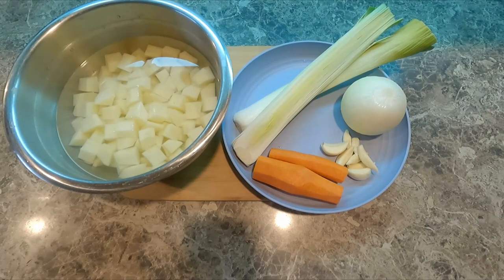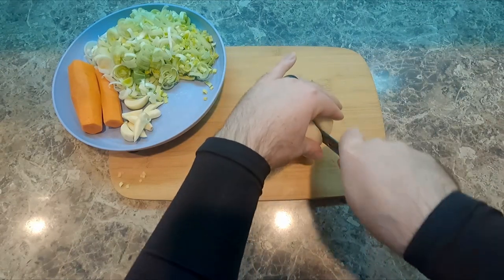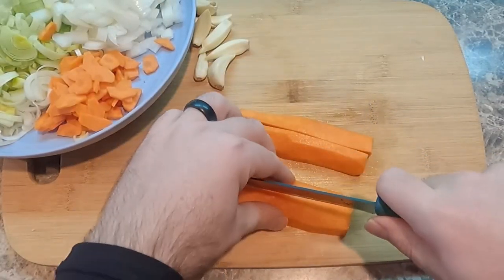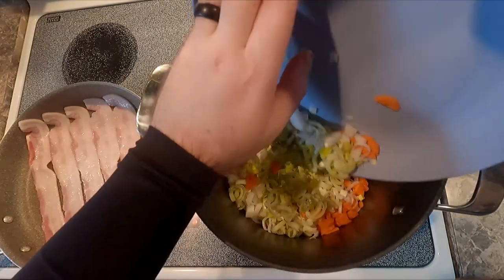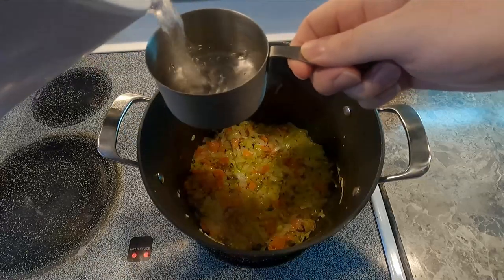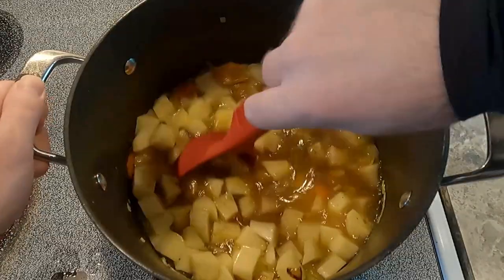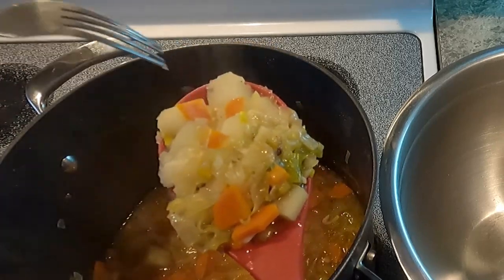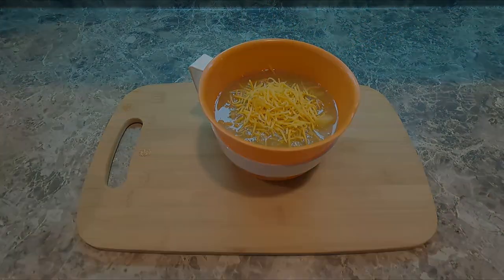Potato Soup for the Soul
HAPPY HALLOWEEN! This isn't a scary-themed video but this soup is perfect for eating on that spooky night! Just don't feed it to your furry friend after midnight. or at all.

Potato Soup Recipe:
5 to 6 peeled and diced potatoes
1 leek
1 white onion
1 carrot
7 garlic cloves
3 tbsp of olive oil
5 cups of water
5 tsp of chicken bouillon
1 pinch of pepper
Instructions are in the video.

Song: Take It Easy